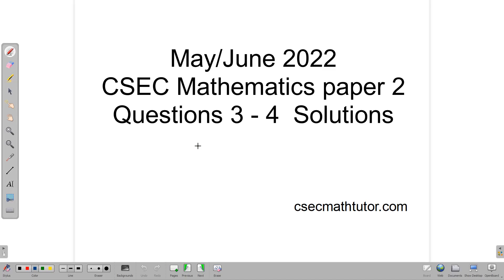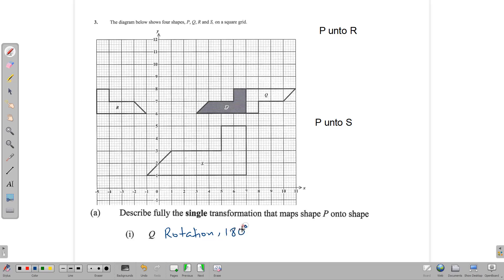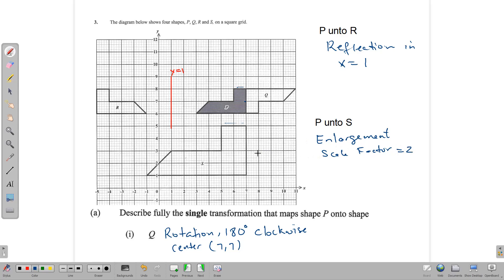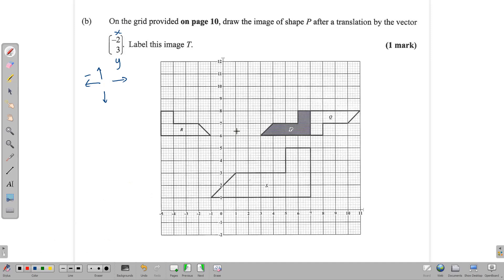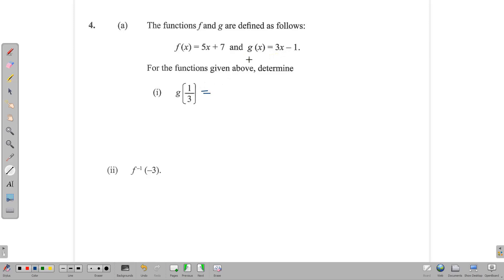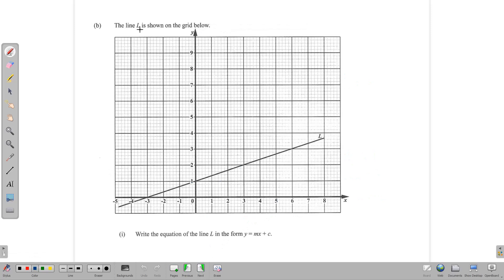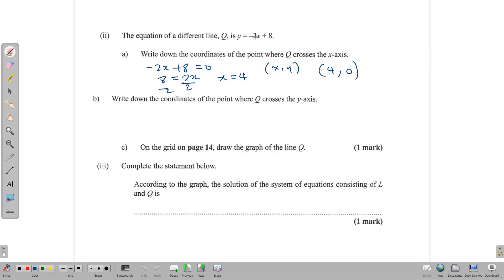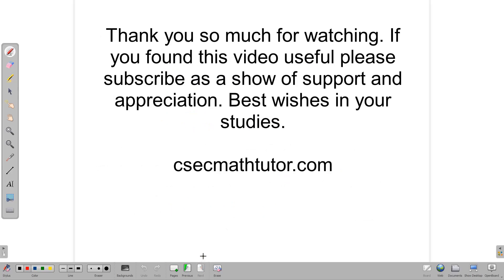CSEC Math paper 2 2022 Question 3 and 4 solutions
This video contains the solutions and explanations for questions 3 and 4 of the May/June 2022 CSEC Mathematics Paper 2